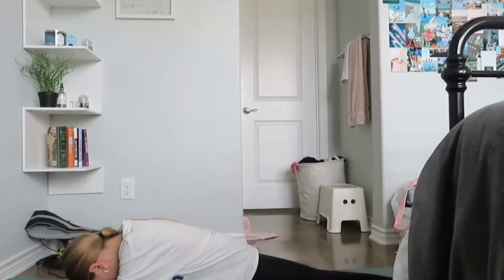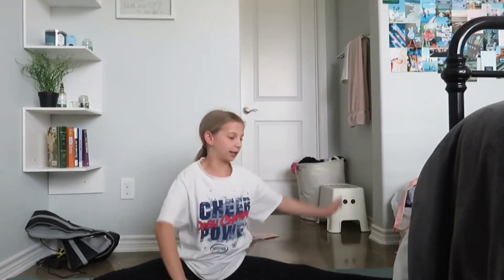My Stretching Routine || Dhylan Johnson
here's my stretching routine again but a little updated.